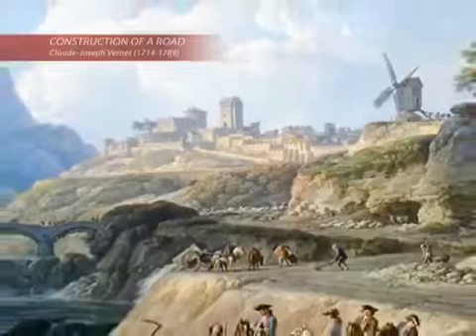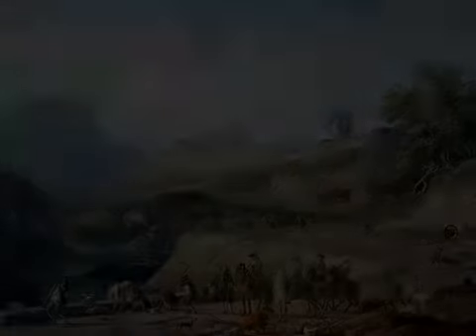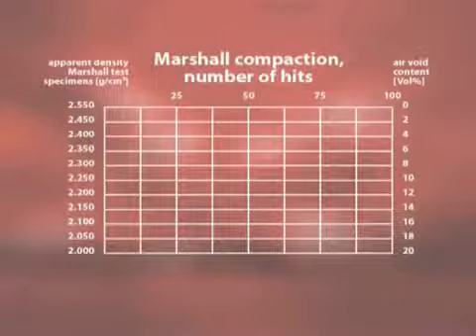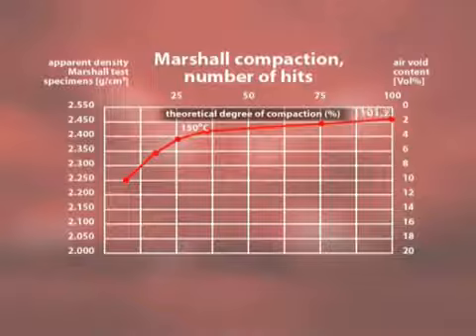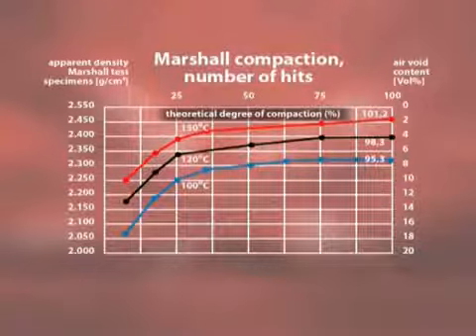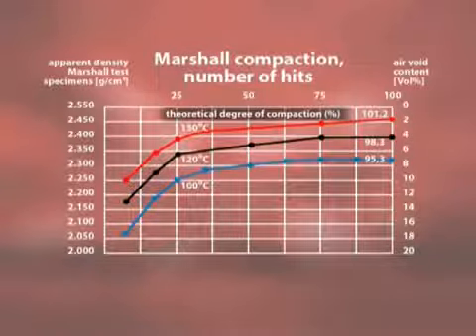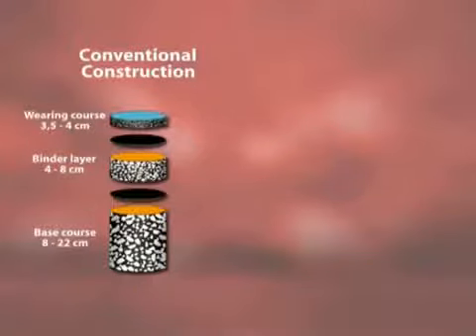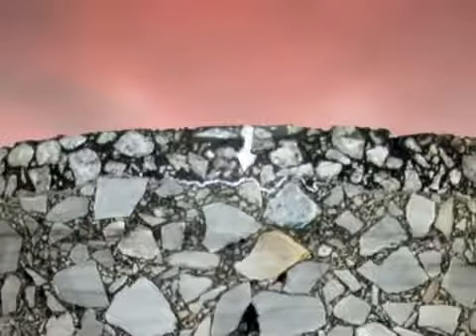كومباكت اسفلت ج 1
لمتابعة كل جديد في عالم هندسة النقل والطرق والمواصلات
يرجى متابعتنا على الفيس بوك عبر صفحتنا ”الدليل الفني للطرق والكباري“
او على الويب عبر مدونتنا ”الدليل الفني للطرق والجسور“
يسعدنا تواصلكم عبر الايميل
شكرا لكم